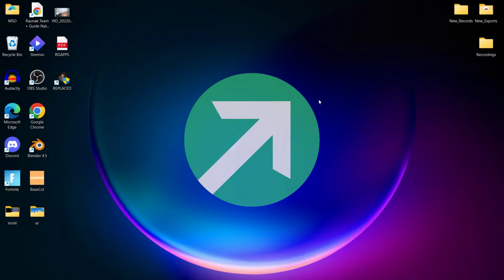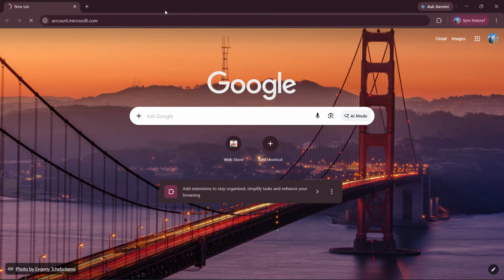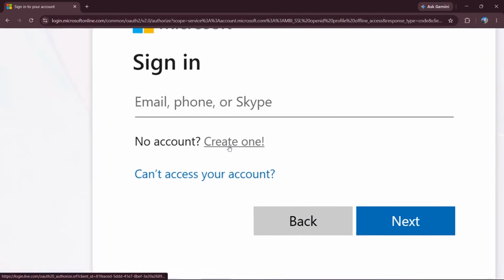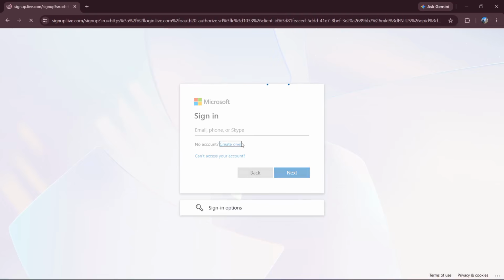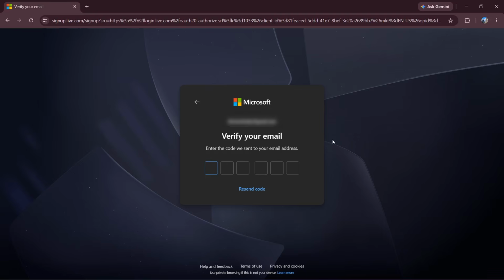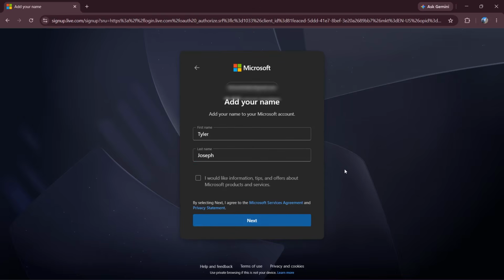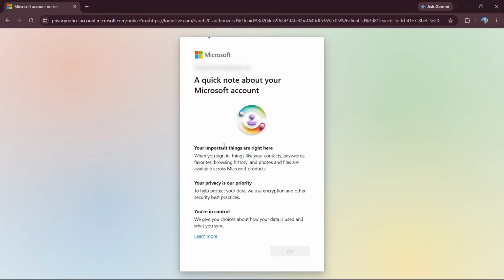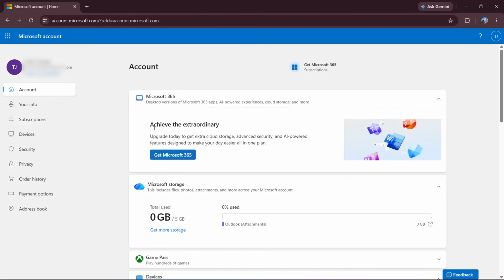How to Create a Microsoft Account (PC & Laptop)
Learn how to create a Microsoft Account on PC and laptop with this quick and easy tutorial. Whether you are setting up Windows, signing in to Microsoft 365, or downloading apps from the Microsoft Store, this guide will walk you through the complete account creation process step by step.

Chapters

00:00 Intro
00:05 Create Microsoft Account on PC and Laptop

In this tutorial, you'll learn:

- How to create a new Microsoft Account on PC or laptop
- Sign up for Microsoft Account using email
- Set up Microsoft Account for Windows login
- Create Microsoft Account for free on any browser
- Access Microsoft services with your new account

This guide works for Windows 10 and Windows 11 users on any PC or laptop.